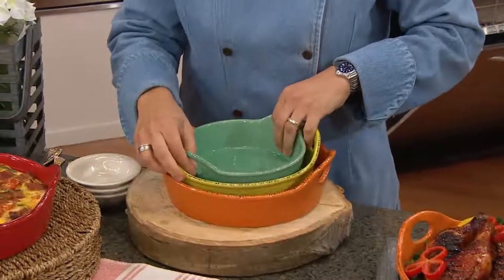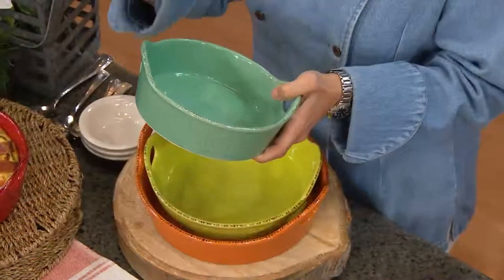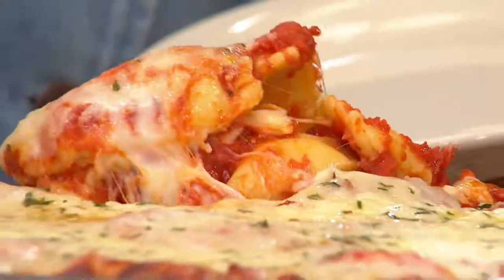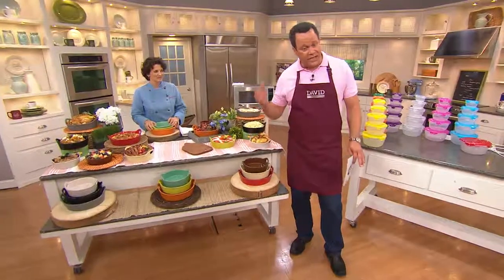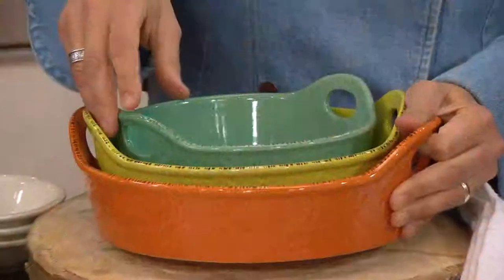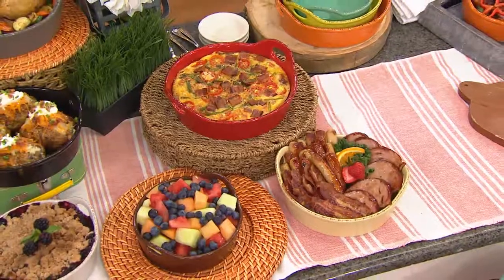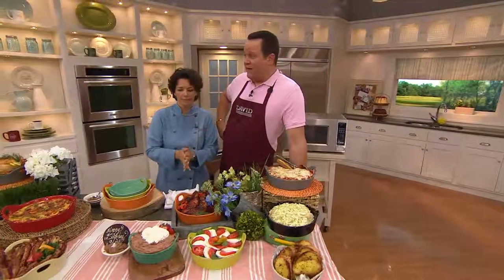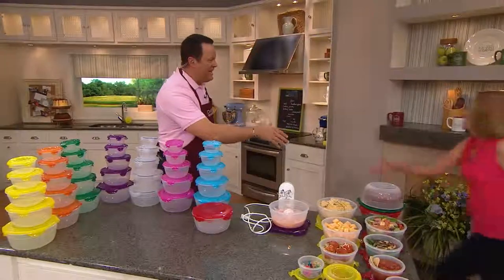Technique Set of 3 Round Ceramic Bakers with David